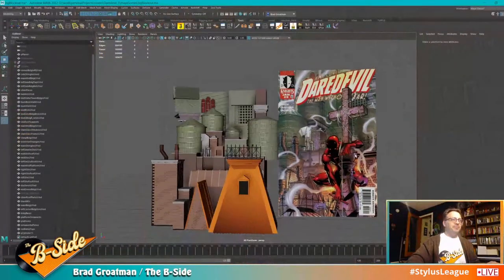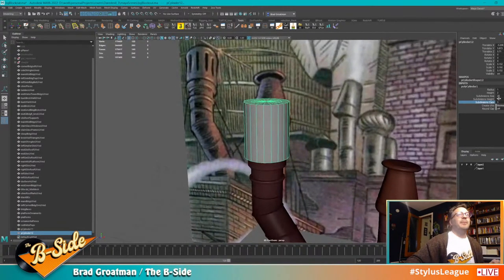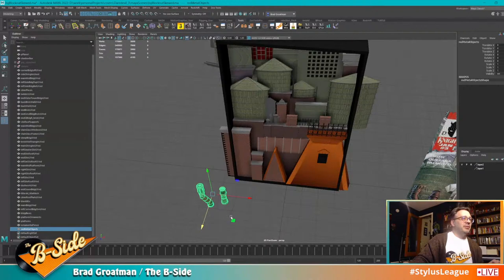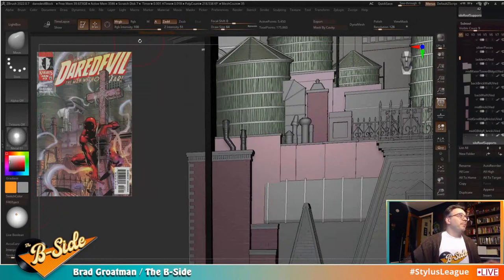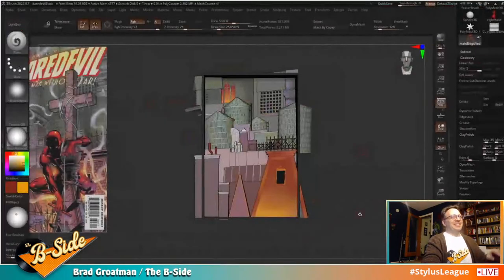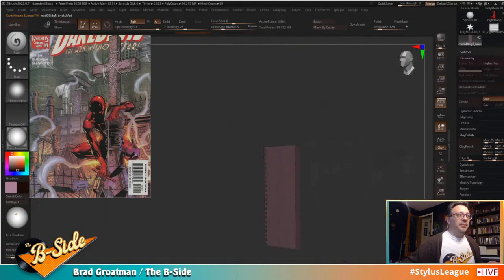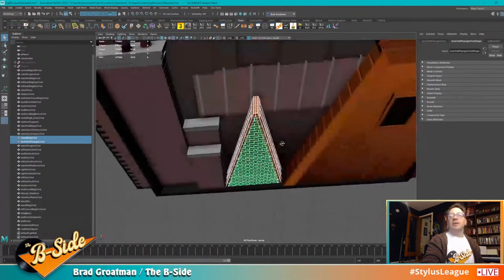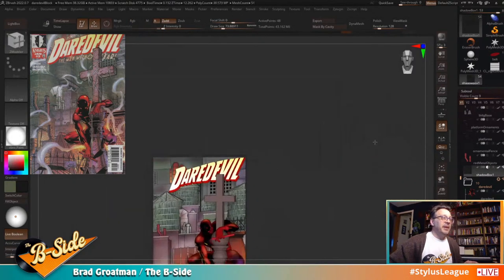Mastering Marvel Art: Crafting Daredevil's Dynamic Cityscape - Comic Thursday with Brad Groatman Ep4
Dive deep into the heart of Hell's Kitchen with Brad Groatman on this thrilling episode of Comic Thursday on The B-Side! Episode 4 takes you on an artistic journey unlike any other as we tackle the intricate and dynamic city background of the Daredevil 3 cover.

🎨 What's Inside:

Exclusive Behind-the-Scenes Process: Follow Brad's creative process from sketch to digital masterpiece, using Maya for modeling and ZBrush for adding depth and texture. Discover the secrets behind creating a compelling cityscape that leaps off the page.
Daredevil Comes to Life: Get up close and personal with the Man Without Fear as we fine-tune his pose and dive into the details that make Daredevil an iconic figure in the Marvel universe.
Artistic Insights and Tips: Whether you're a seasoned artist or a curious beginner, Brad shares valuable insights and tips on digital art creation, modeling, and texturing that you can apply to your own projects.
🔥 This Episode Features:

A step-by-step guide to developing a complex city background for comic book covers.
Techniques for achieving realistic depth and texture in digital art.
A look at integrating characters into detailed backgrounds seamlessly.
👀 Why Watch?

To gain inspiration for your own digital art projects.
To learn new digital art techniques and tools from a seasoned professional.
To be part of a community that celebrates creativity, comics, and the art of storytelling.
🚀 Join Us:
Don't miss out on this deep dive into the art of comic book creation. Whether you're here to learn, to be inspired, or just to enjoy the incredible artistry of Daredevil's world, there's something in this episode for everyone.